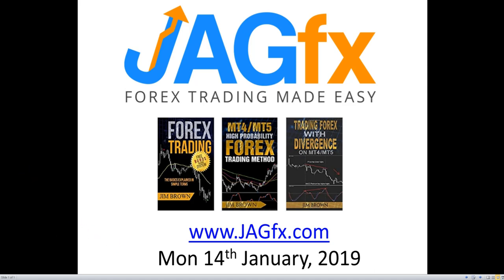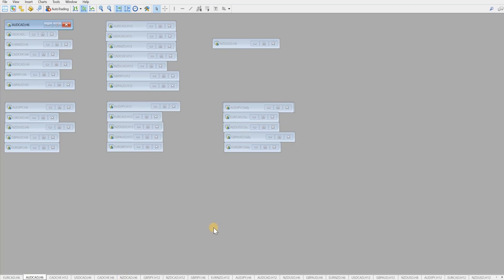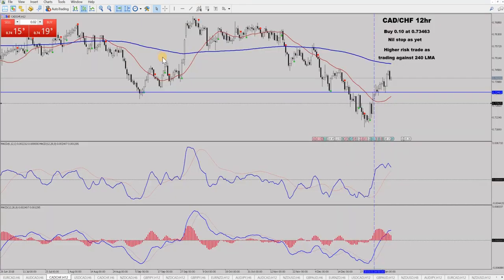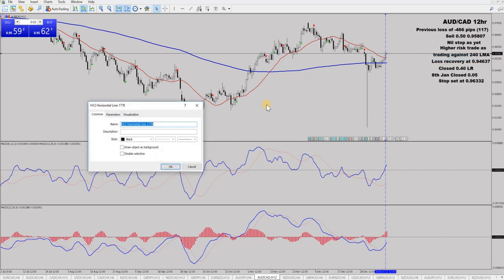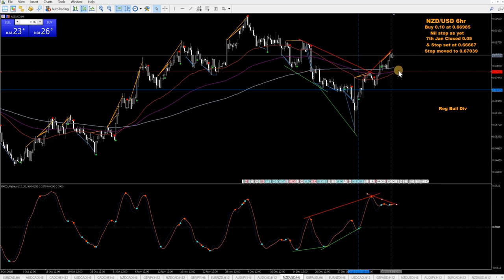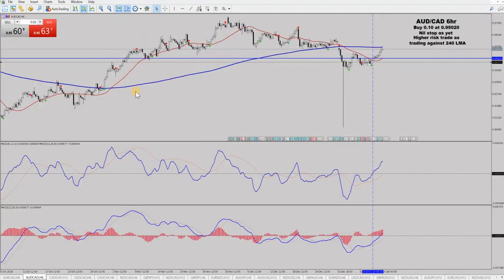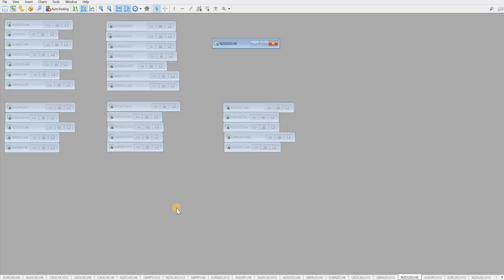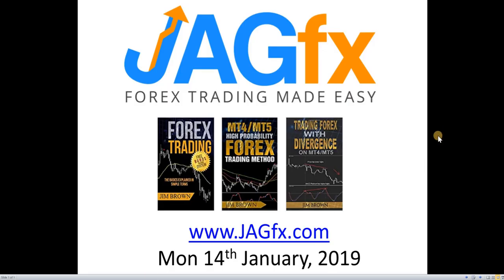JAGfx Daily Mon 14th Jan 2019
In this video I go over the 6hr, 12hr & Daily charts on both the Mod MACD and High Probability methods showing pairs I have taken some action on this morning. Also had a quick look at this week's news.